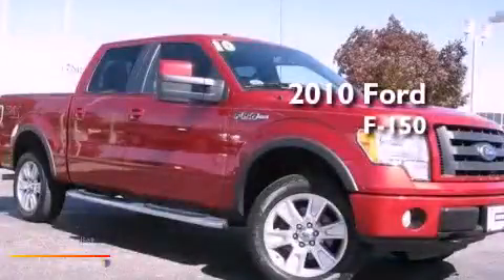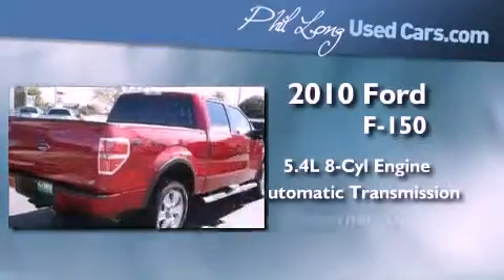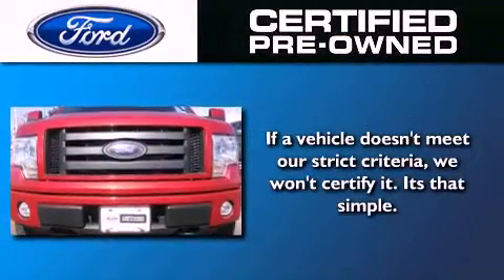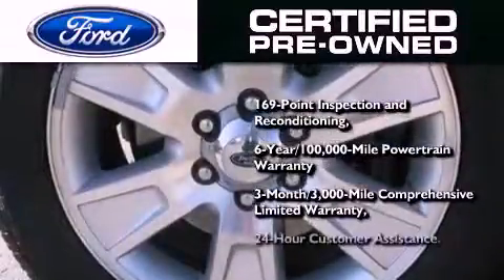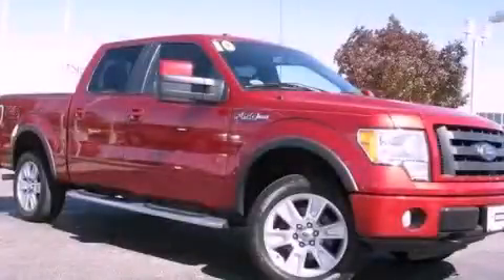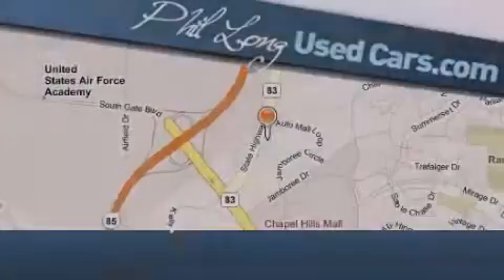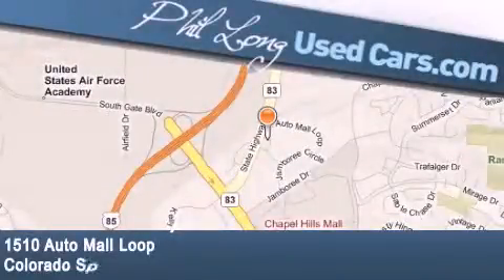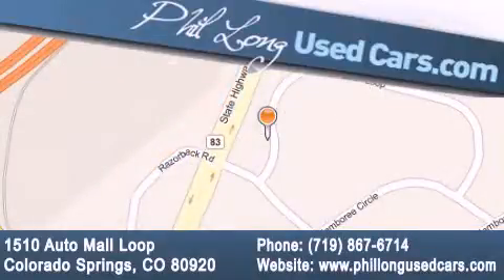2010 Ford F-150 Certified Colorado Springs CO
Year : 2010

 Make : Ford

 Model : F-150

 Engine : 5.4L 3V EFI V8 FFV engine

 Trans . : Automatic

 Exterior : Red

 Miles : 16,088

 Interior : Black

 1510 Auto Mall Loop

 2010 Ford F-150 Colorado Springs CO